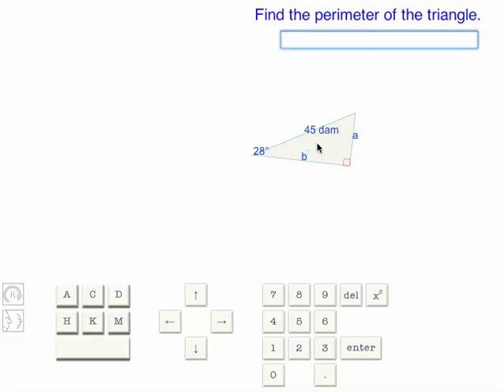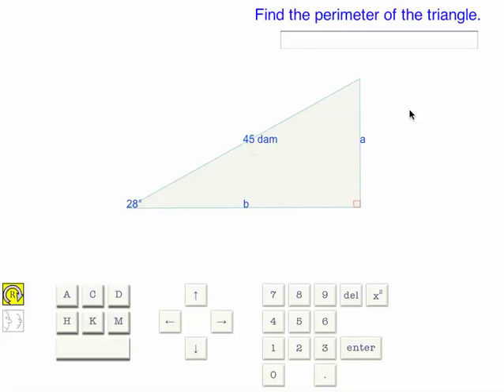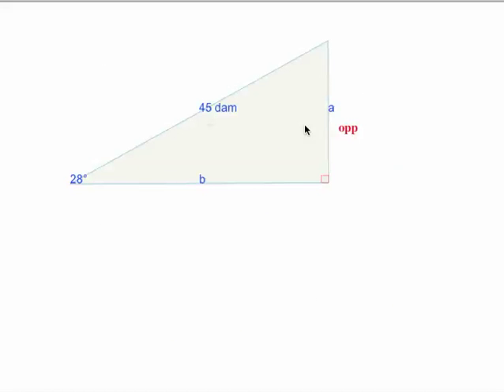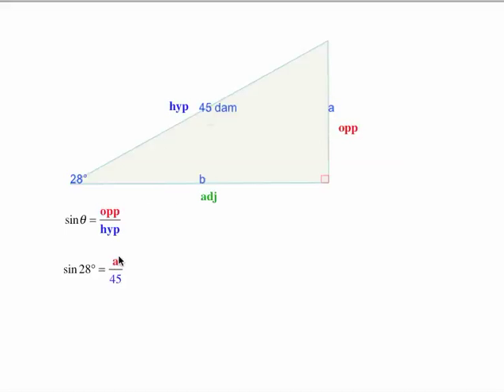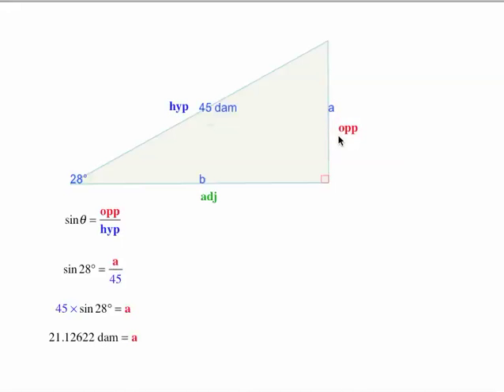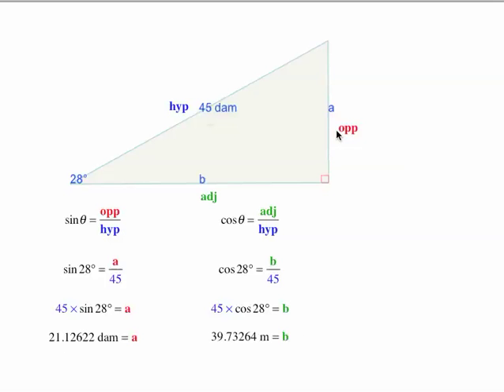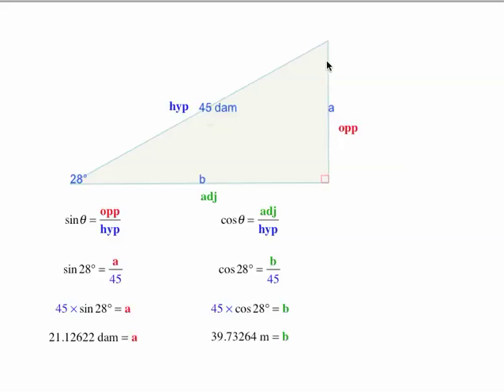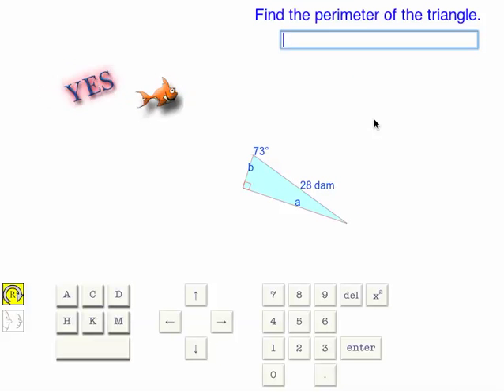Level 6: Finding the Perimeter From the Trig Math Program